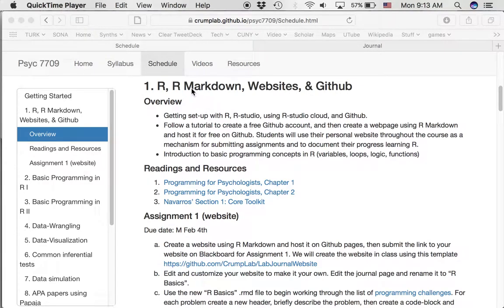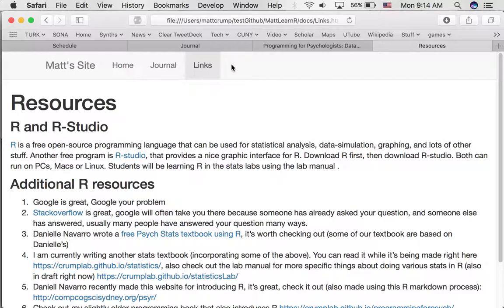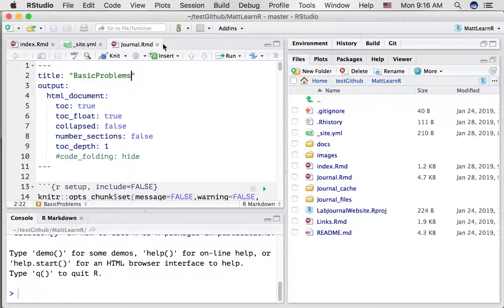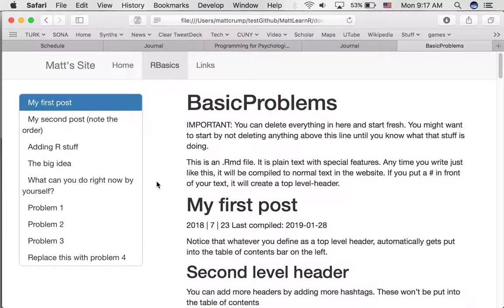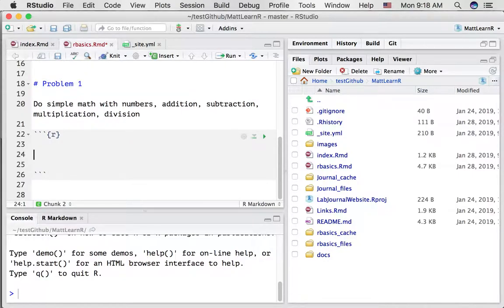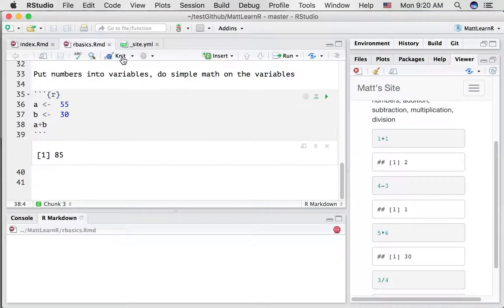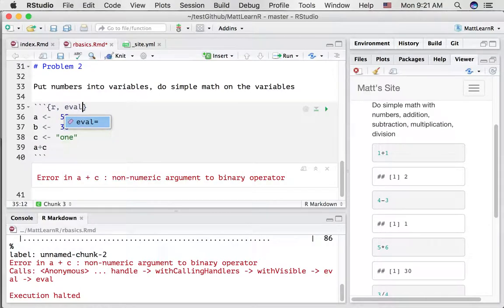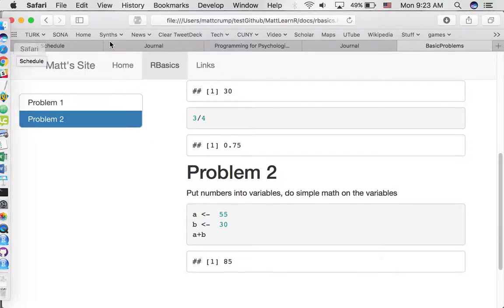Workflow for R basic programming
Tutorial for Psyc 7709

How to edit your .rmd file to document progress in solving some basic programming problems.